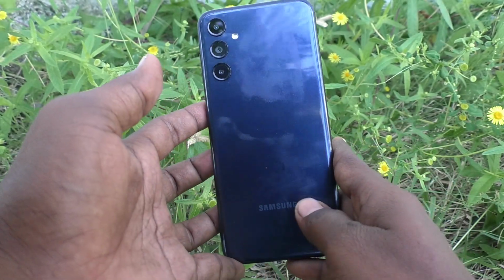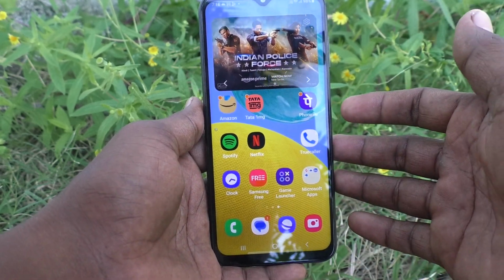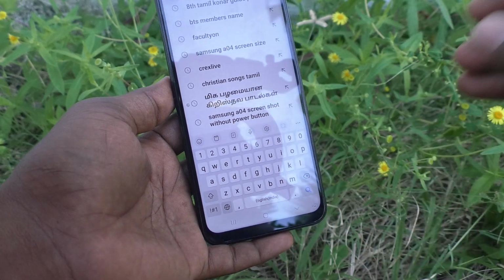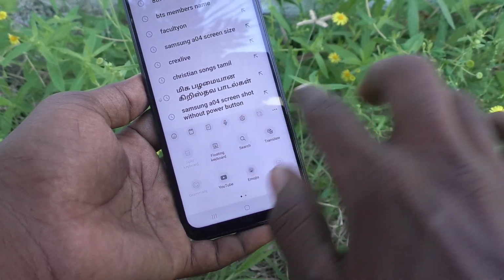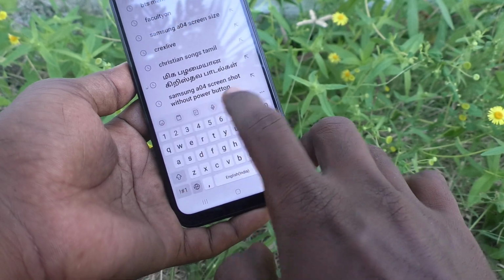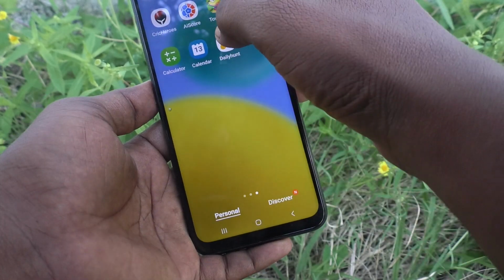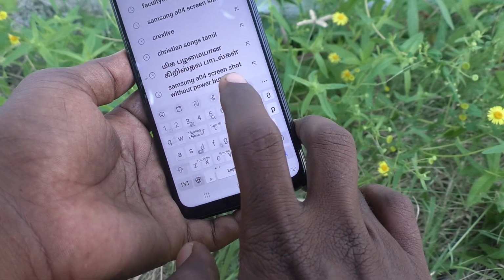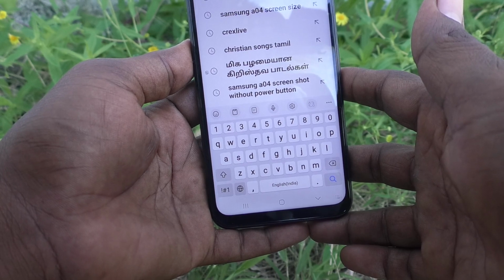How to set floating keyboard in Samsung Galaxy M14 5G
Samsung Galaxy M14 5G floating keyboard settings: Learn here how to set floating keyboard in Samsung Galaxy M14 5G smartphone.